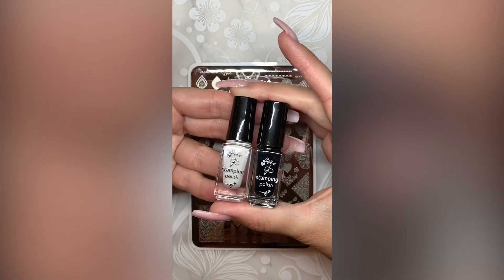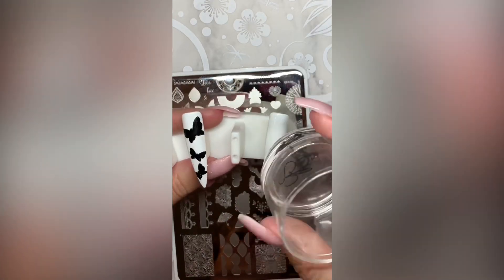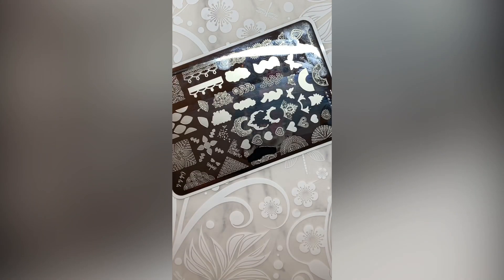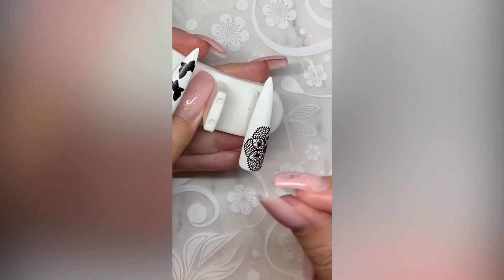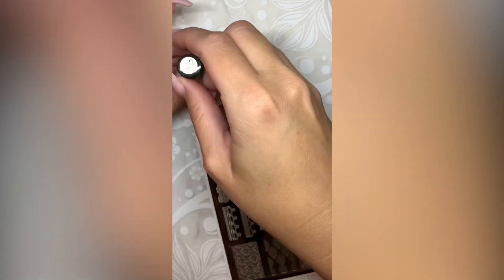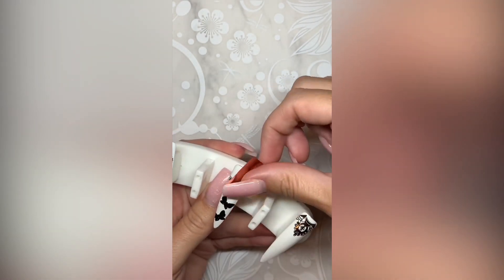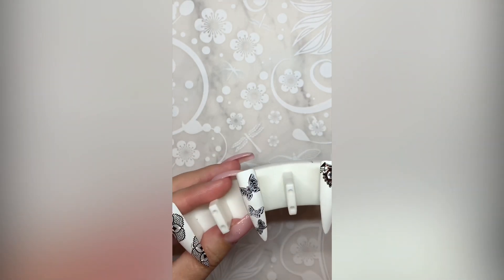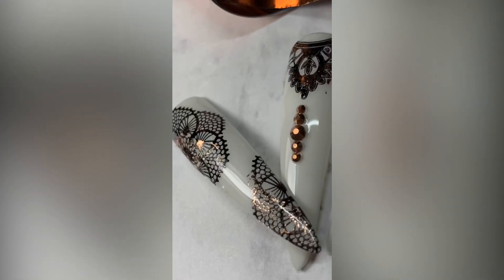Clear Jelly Stamper| Sticky Polish Tutorial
A simple how to video featuring the new Sticky Polish from Clear Jelly Stamper. This Polish is designed to work with transfer foil, chrome powder, and loose glitter. Follow along as I show you how they work hand in hand with perfectly stamped images.